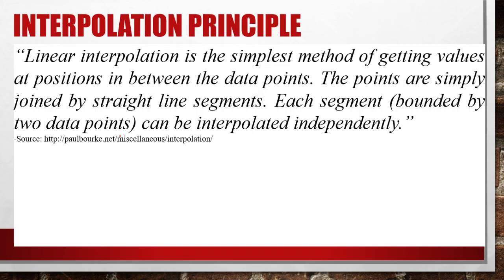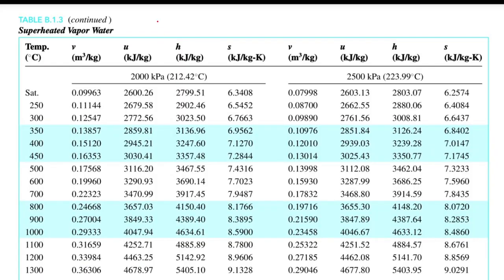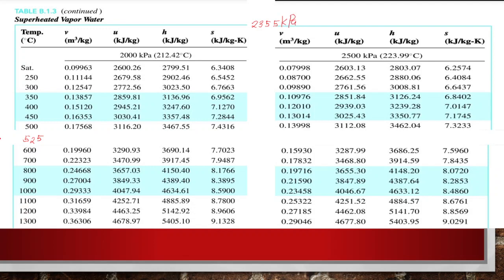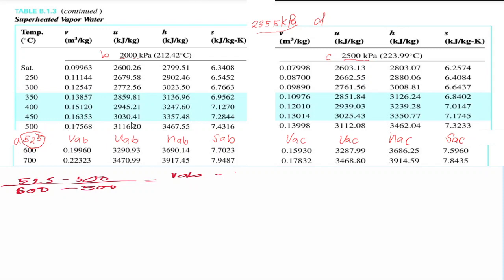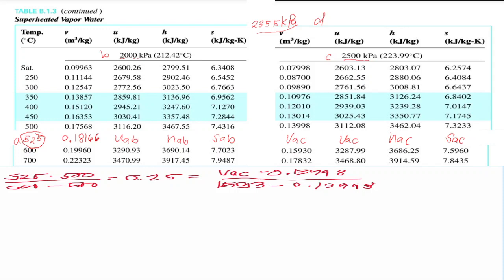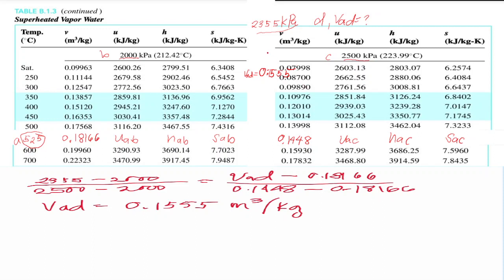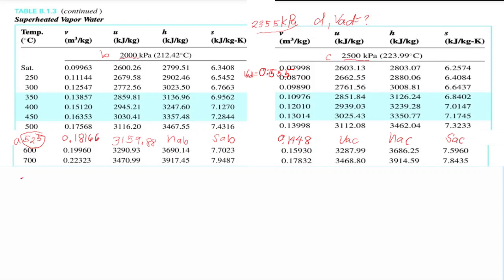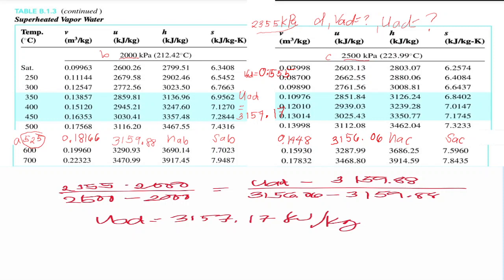Linear Interpolation (Double Interpolation) Jutsu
Linear interpolation is useful in finding values not visibly reflected in thermodynamic tables, statistical tables, and many more. This video uses double interpolation as an example in finding values of steam properties.
Hoping you'll enjoy this video and help you in your endeavors.